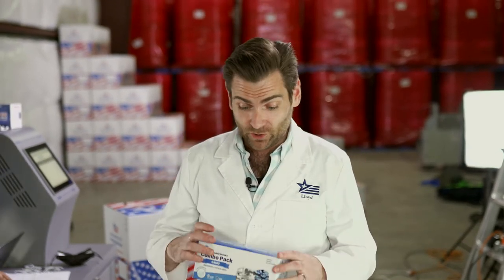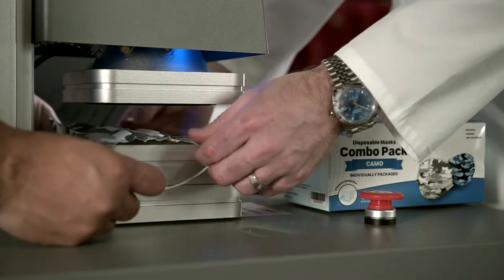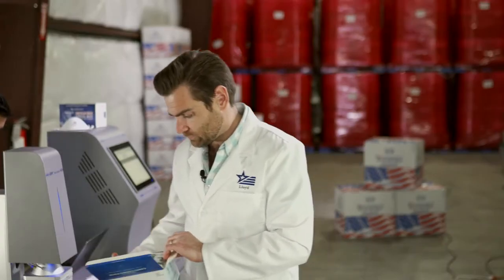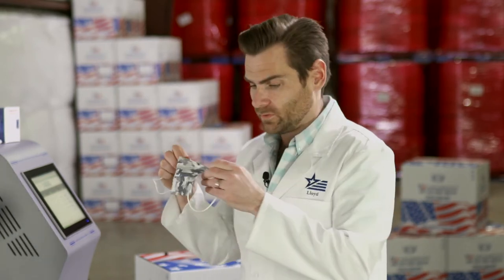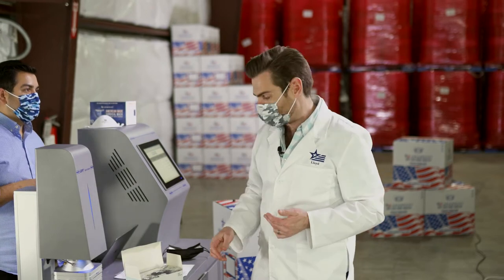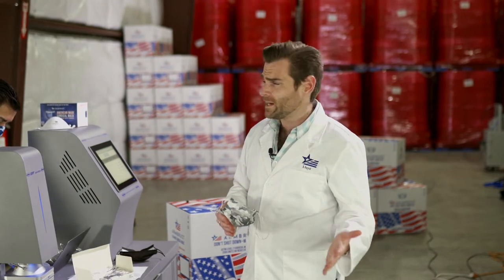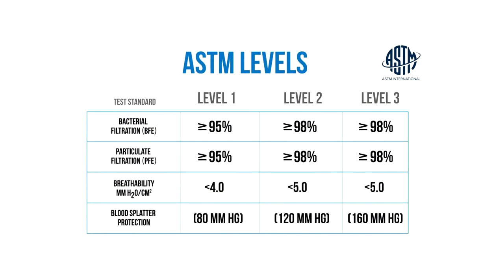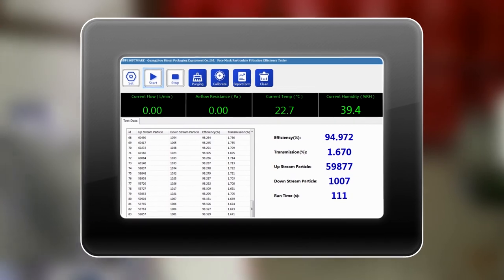WeCare Disposable Camo Mask Review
Description: We are testing multiple WeCare brand face masks, up next is their Camo Pack.